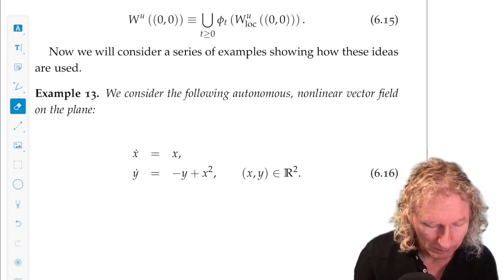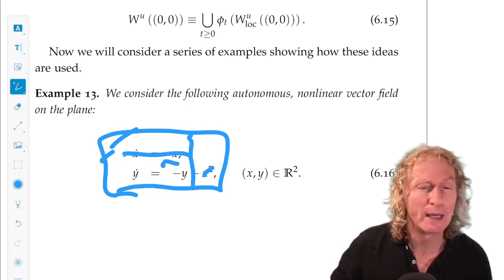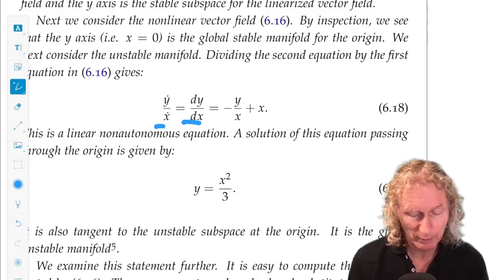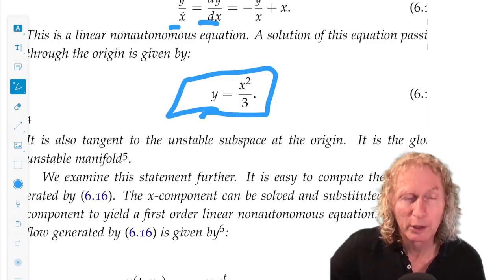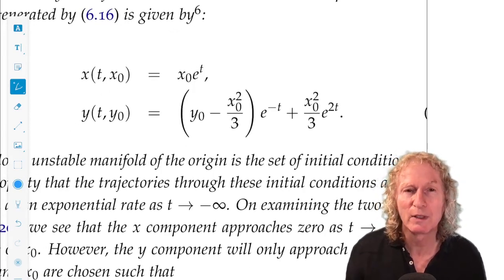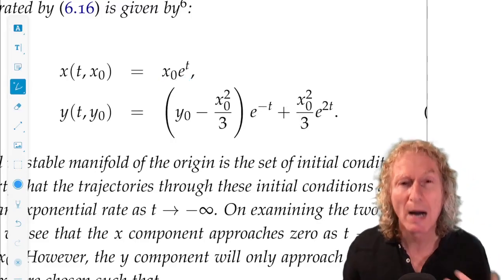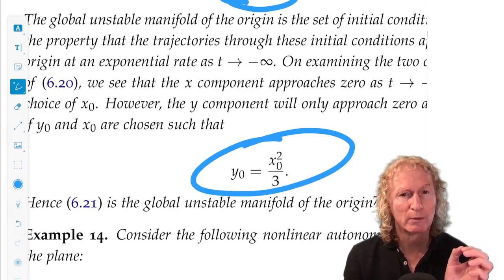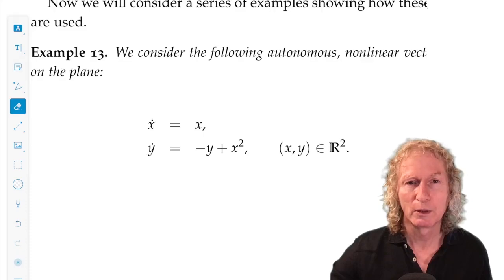Ordinary Differential Equations. Chapter 6, Lecture 3. Example of the stable and unstable manifolds.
Chapter 6, Lecture 3. In this lecture I will discuss a specific example where we can compute the stable and unstable manifolds of a saddle.